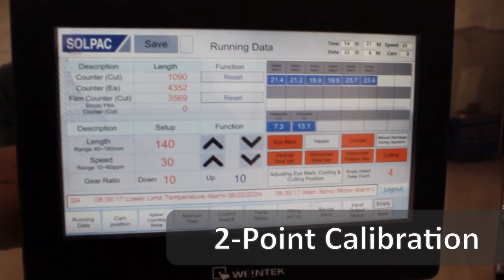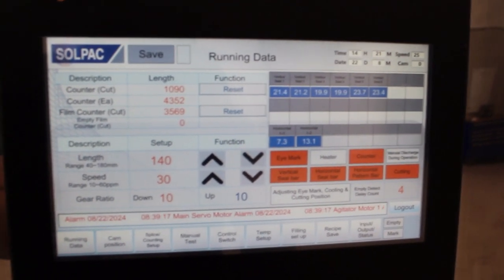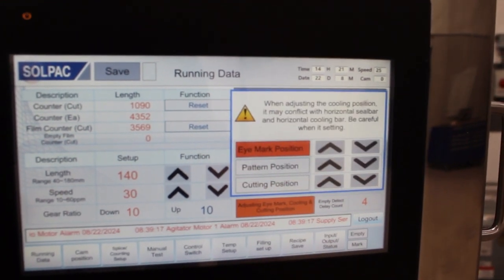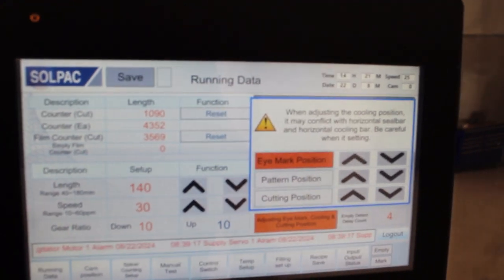SOLPAC Stick Pack Filling Machine Eyemark Sensor Setup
This video outlines how to setup the Keyence Eyemark sensor on a variety of Solpac Stick Pack and Sachet automated flexible package filling machines.

Chapters:
00:00 Introduction
00:07 Initialize the Sensor
00:44 Adjust Power Mode Setting
01:16 Set Light/Dark Mode
01:40 2 Point Calibration
03:13 Conclusion